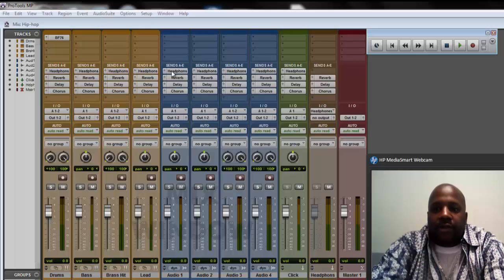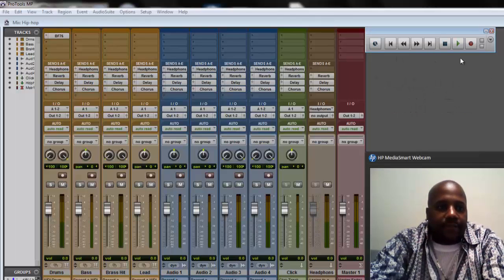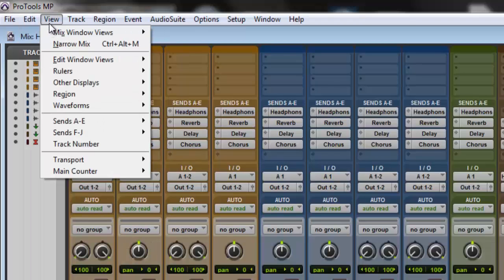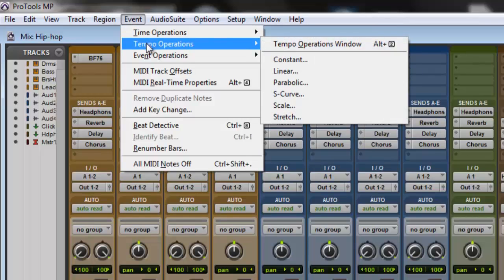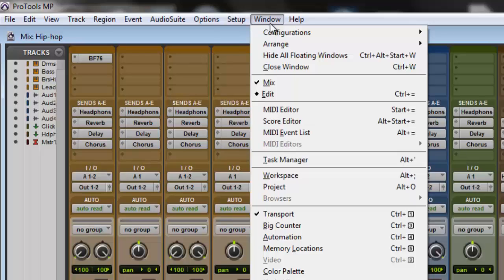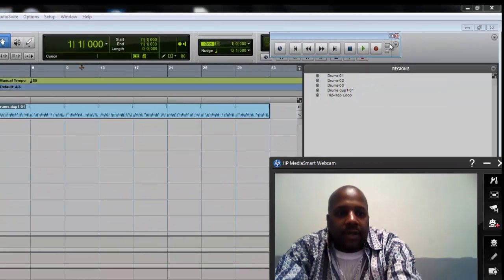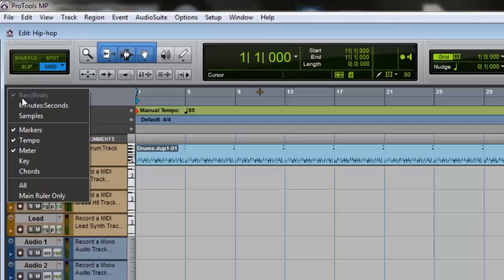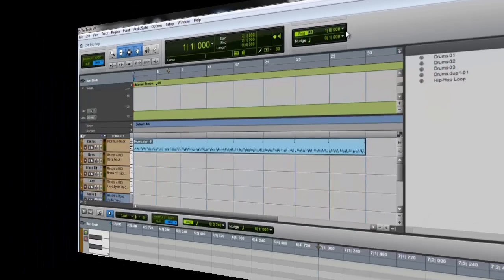pro tools 9/10 overview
pro tools overview